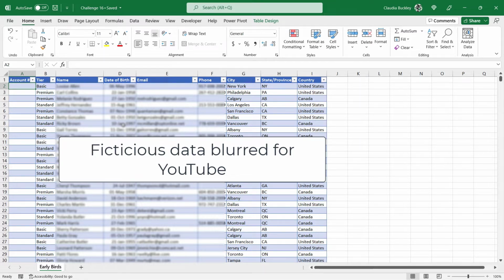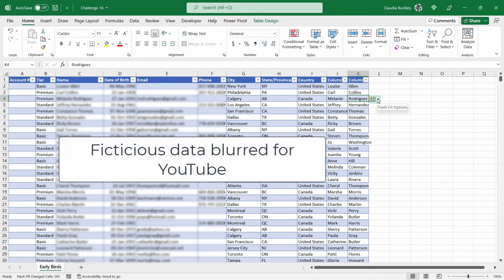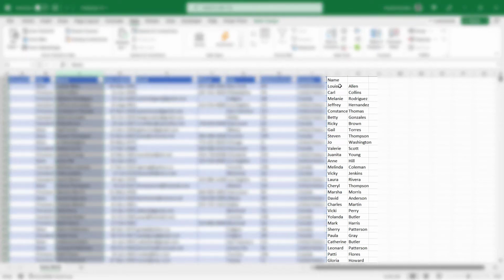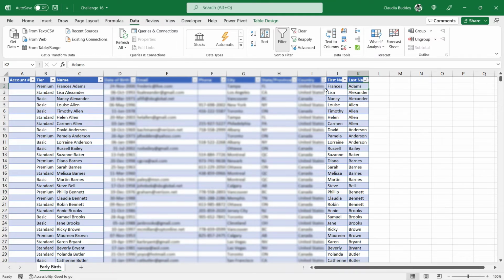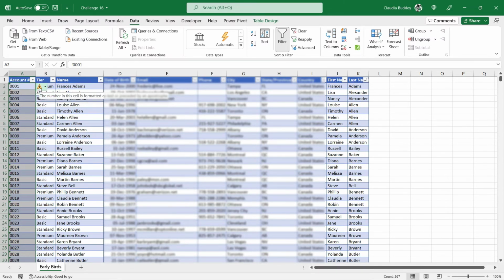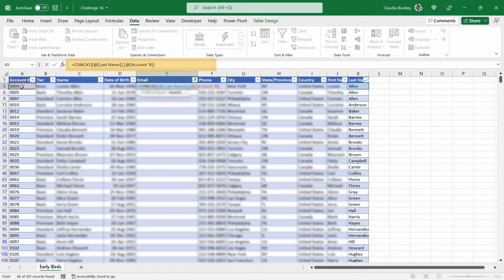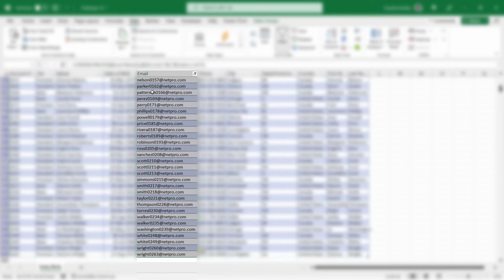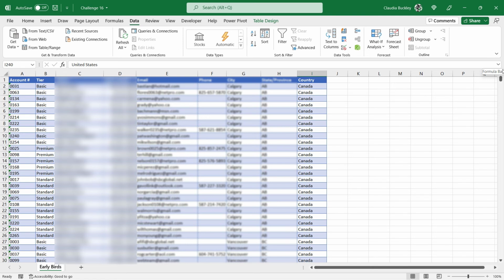[Solution] GoSkills Excel Challenge 16 - May 2022: Techniques for Manipulating Text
How did you do with our last challenge? Check out this solution from Excel Expert Claudia Buckley 😎

To try the challenge you can download the data file

Check out the associated Excel course to continue boosting your Excel skills